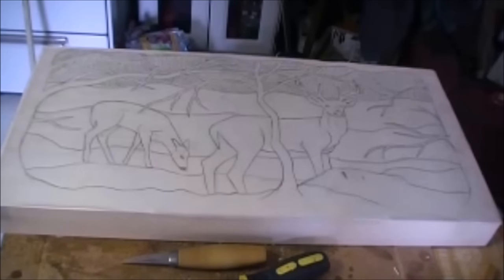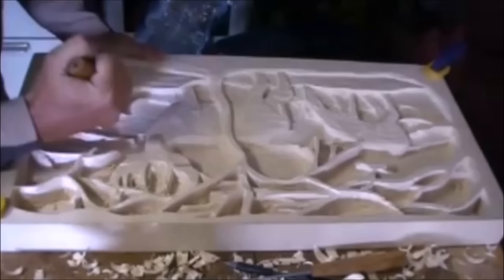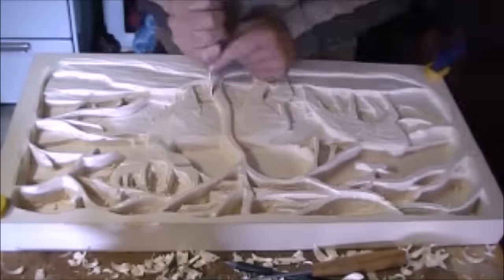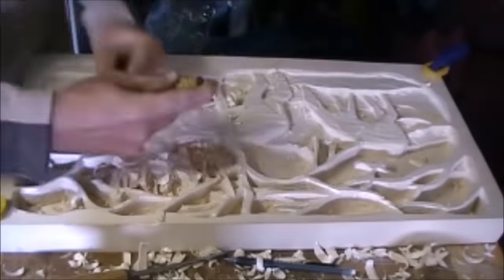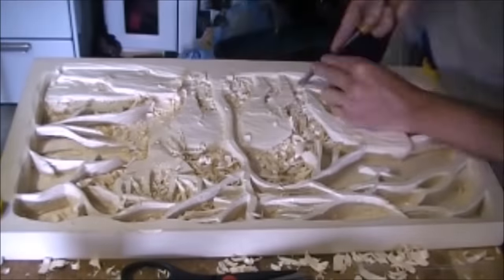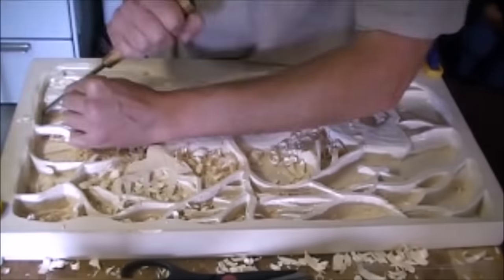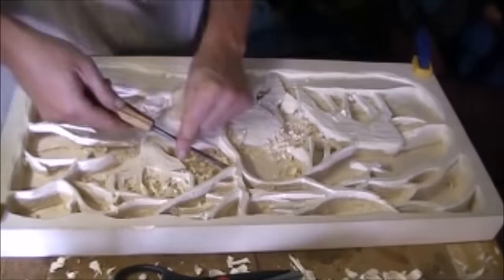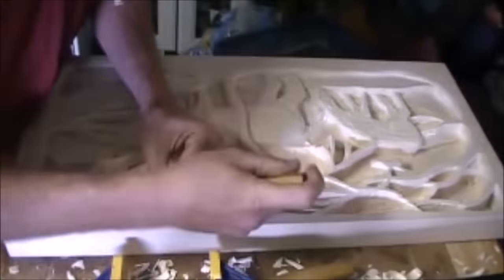Deer Woodcarving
Hand carved woodcarving of some deer and trees. Relief carving on 2" thick basswood.